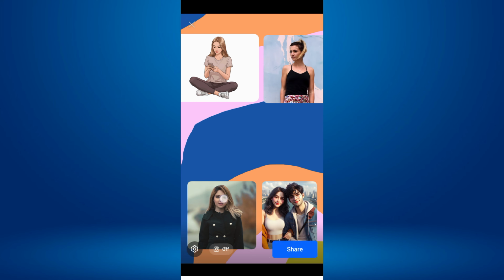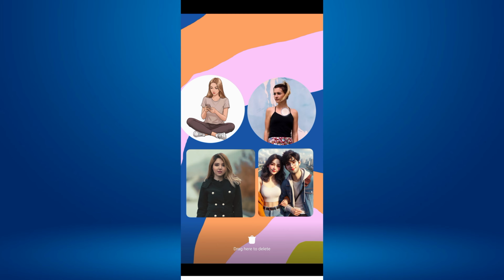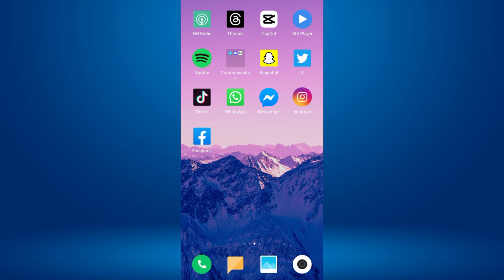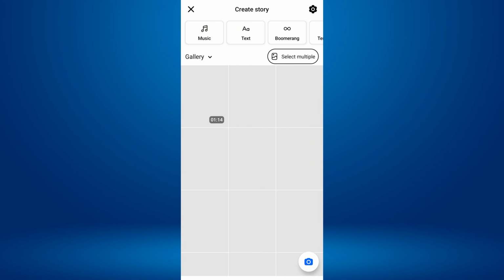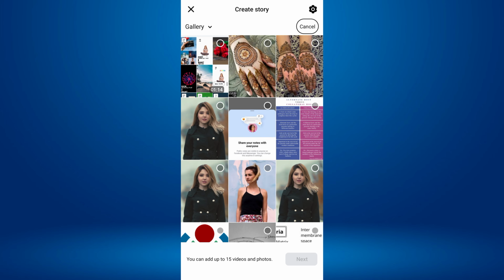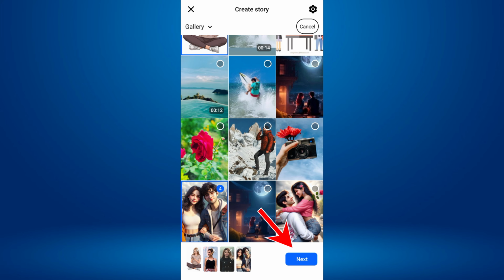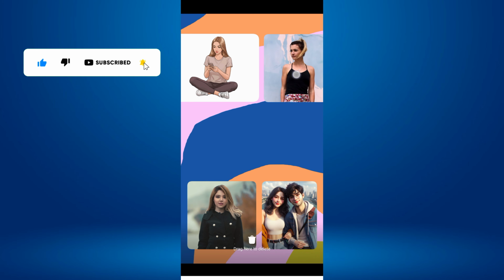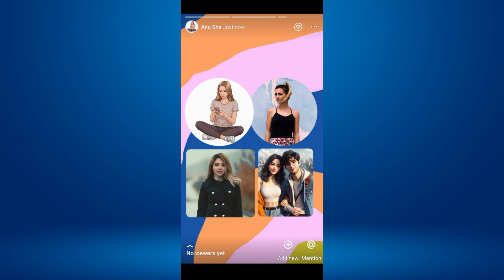How To Add Multiple Photos In One Facebook Story | Put Multiple Pictures On FB Stories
How To Add Multiple Photos In One Facebook Story | Put Multiple Pictures On Facebook Stories

Do you want to add multiple photos in one Facebook story? You can put multiple pictures on Facebook stories with just a few simple steps.

Adding multiple photos in one Facebook story means combining two or more pictures into a single story post.

Instead of uploading just one photo at a time, Facebook allows you to select multiple images and arrange them together, either as a photo collage or in a slideshow format.

This feature gives you the ability to share several moments at once without needing to create separate stories for each picture.

You can share a complete event, memory, or experience with multiple pictures instead of just one.

Multiple images together create a sequence, making your story more engaging and meaningful.

Sharing multiple photos in one Facebook story helps you share more memories, tell better stories, and engage your audience in a fun and creative way.

🔶STEPS🔶
To add multiple photos in one Facebook story,
1. Open the Facebook app on your mobile device.
2. Tap on the + Create story option at the top.
3. From here, tap on the Select Multiple option.
4. Choose the pictures you want to add to your story.
5. After selecting, tap Next.
6. Now, select Photo Collage.
7. You can now add stickers, text, effects, or music.
8. You can also rearrange the order of the pictures by dragging them.
9. Once you’re done editing, tap the Share button.

Now, all your selected photos will be uploaded together as one Facebook story.

- - - - - - - Similar videos:- - - - - - - - -

This Video Includes:
○add multiple pictures with music to facebook story
○post multiple pics on facebook story
○upload multiple photos on facebook story